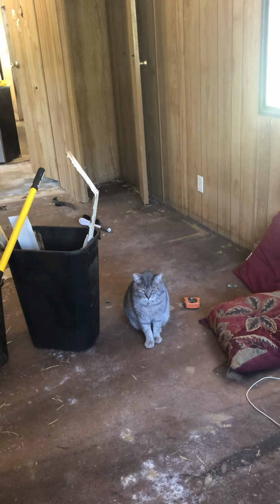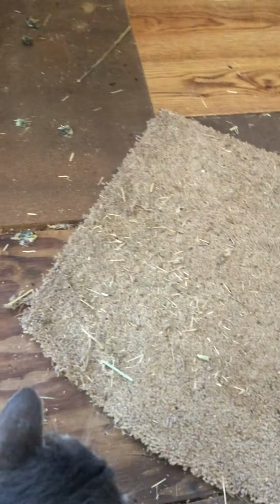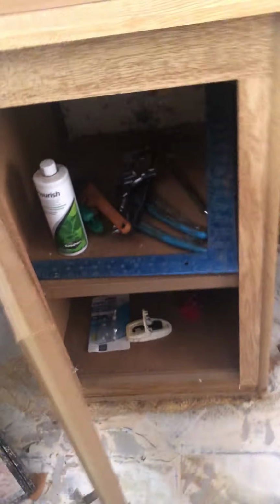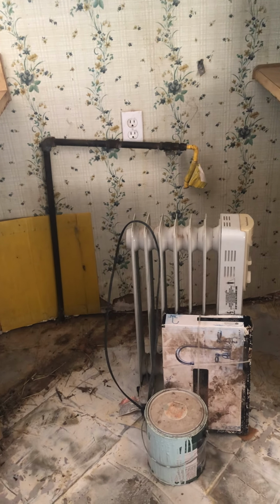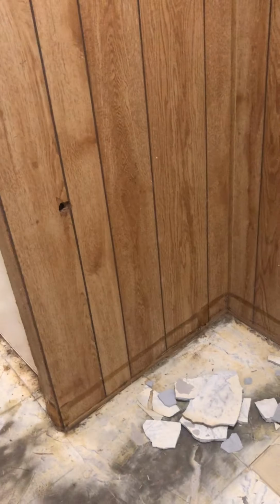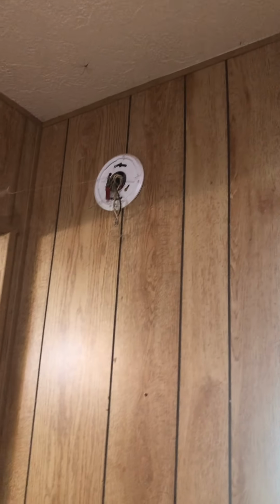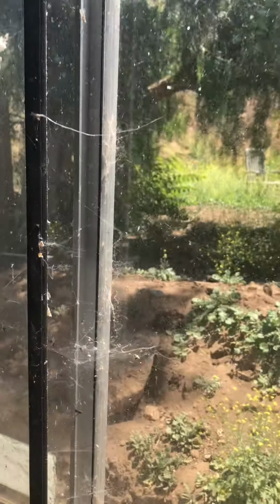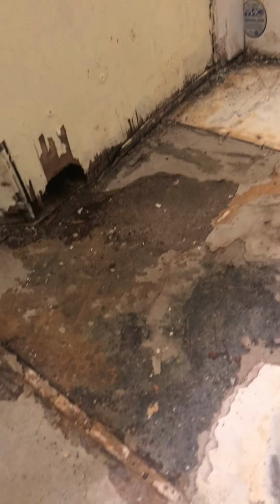Can This Trailer Be Saved Part 2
Here is the interior of my trailer. Most recently I have been using it as a place to make soap which is kind of hard to do because the kitchen sink doesn't work. I have ripped out the carpet and started moving stuff out.